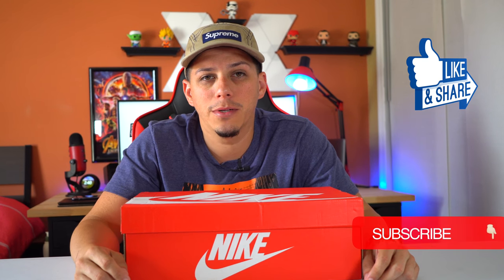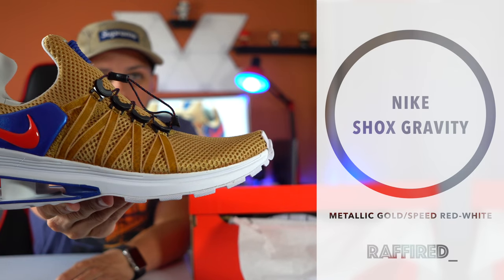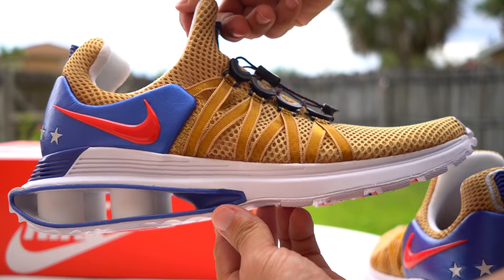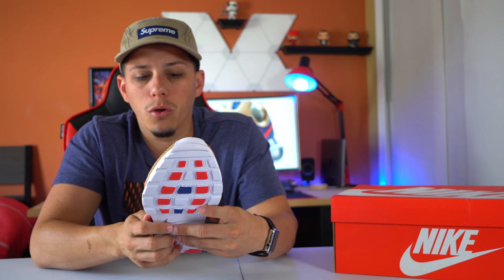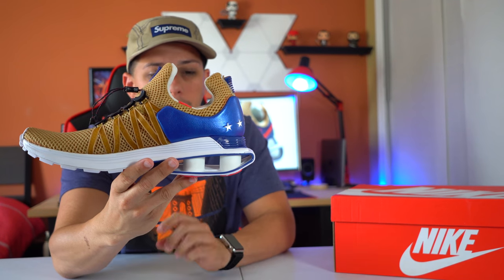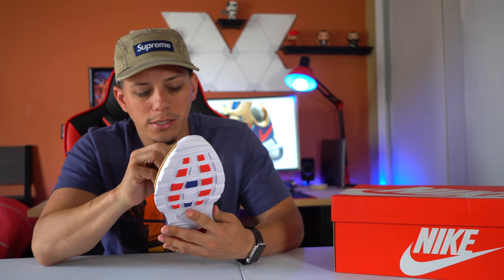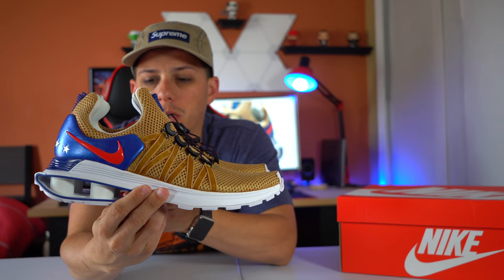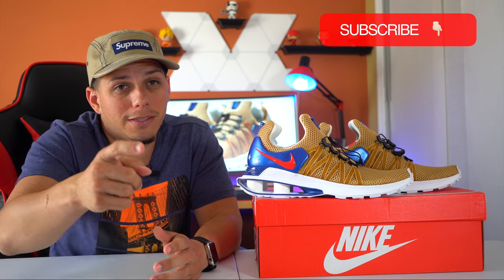Nike Shox Gravity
In this video I unboxed and review the new Nike Shox Gravity in the Metallic Gold Speed Red White. This sneaker is super comfortable and I can't recommend it enough.